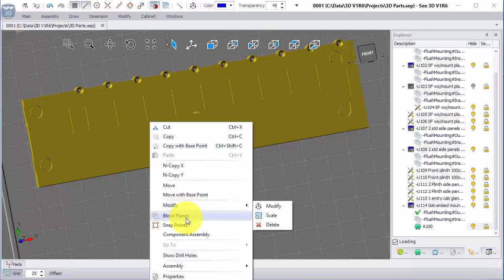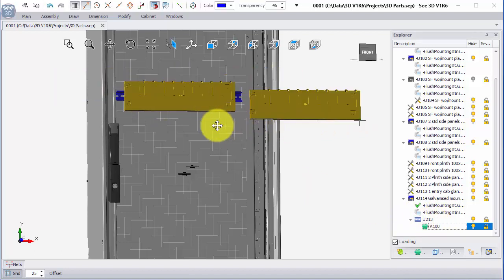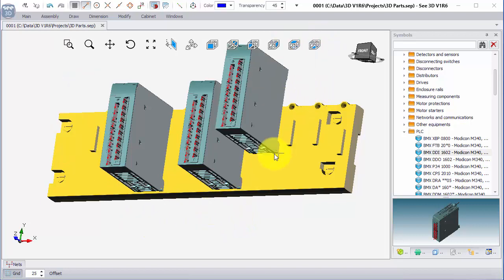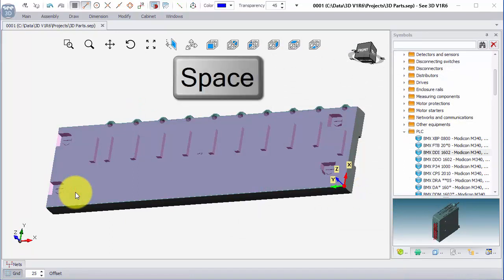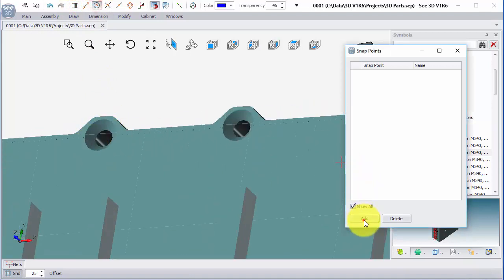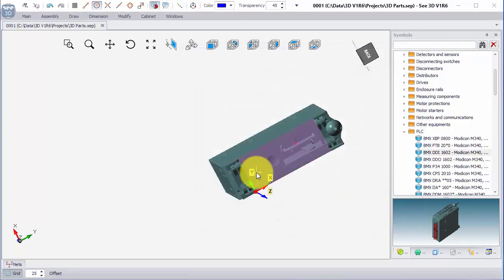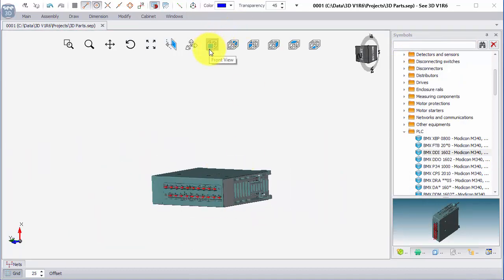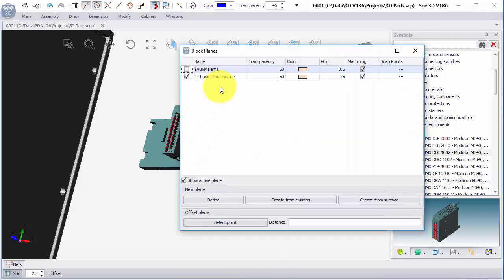Understanding Block Planes in See Electrical 3D Panel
This short video shows examples of setting up connecting block planes using the basic rail/mounting and mating planes with snap points. These options enable electrical panels to be snapped together simply and efficiently.